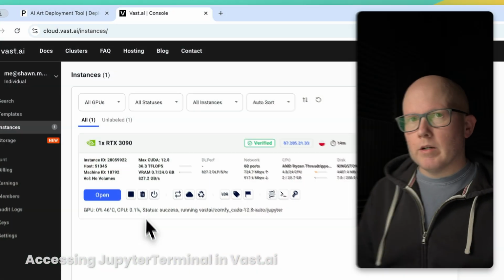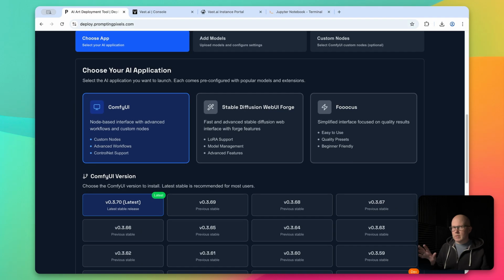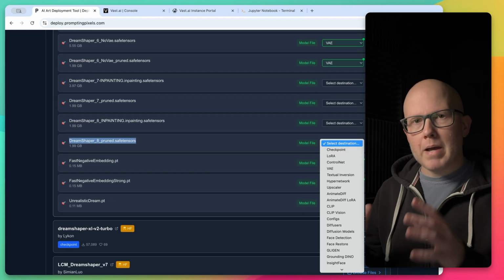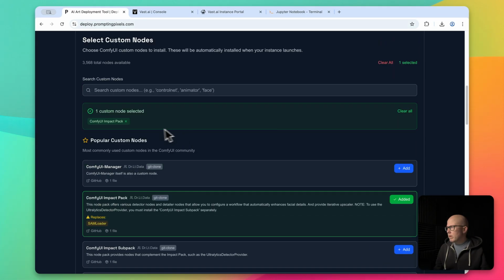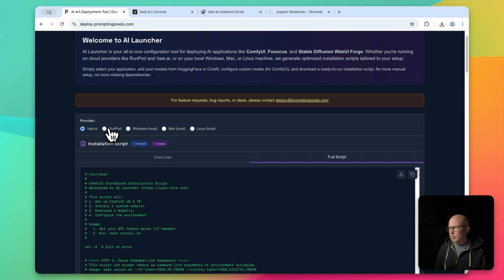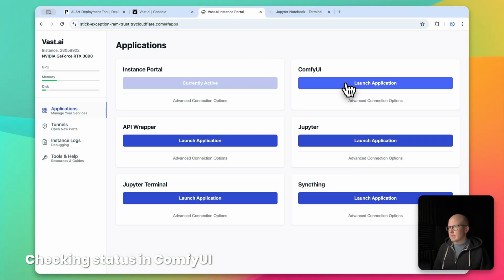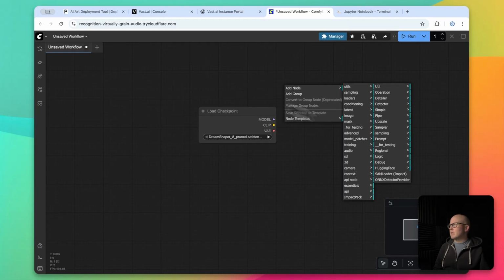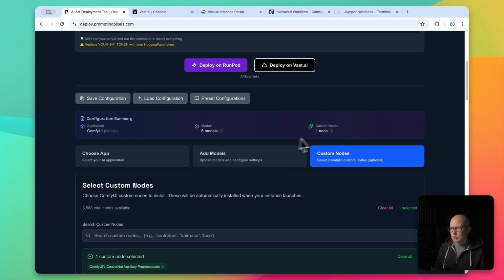Deploy ComfyUI FAST on Vast & RunPod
Automating model and custom node downloads allow you to set up cloud GPUs quickly so you can concentrate on creating images.  Here's how to set up an installation script:

Time Stamps
00:00 - Installation Script Intro
00:13 - Accessing JupyterTerminal in Vast.ai
00:29 - Setting up the script @ deploy.promptingpixels.com
02:33 - Running the installation script on Vast.ai
02:53 - Checking status in ComfyUI
03:30 - Using preset installation scripts
04:01 - Installation Script Recap